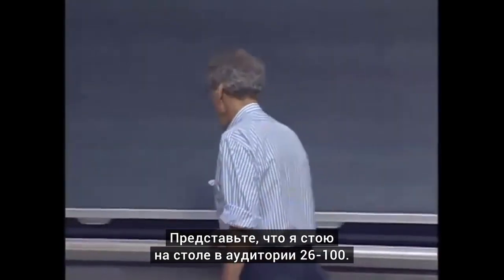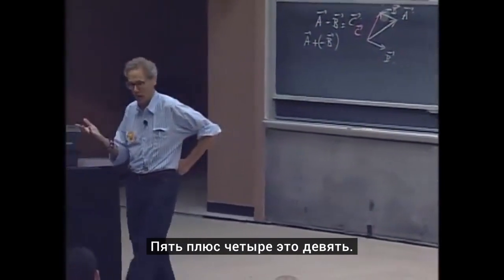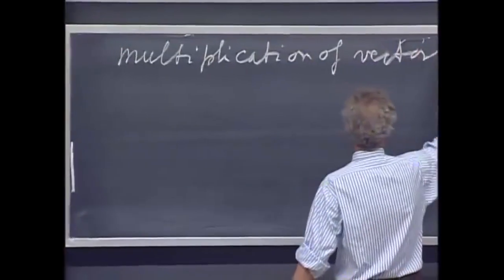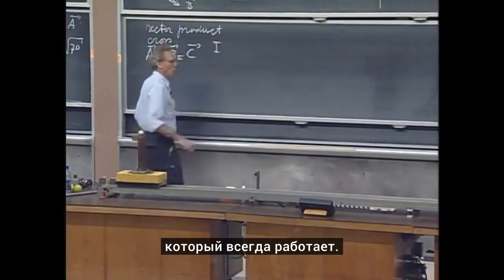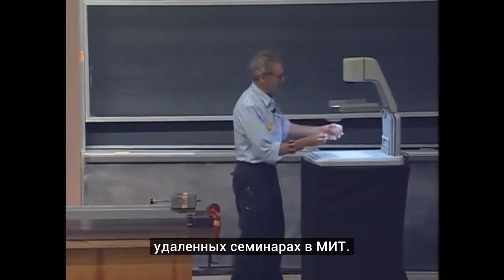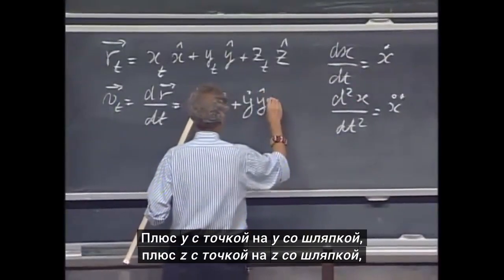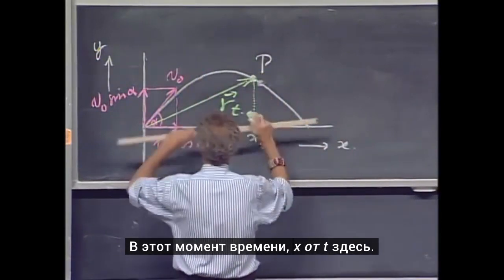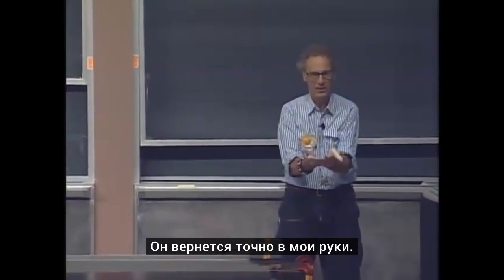[МИТ | MIT] 8.01x | Лекция 3 | Векторы, скалярное и векторное произведения, трехмерная кинематика